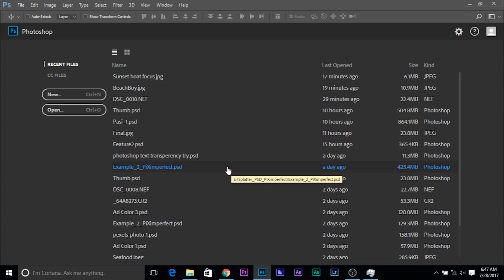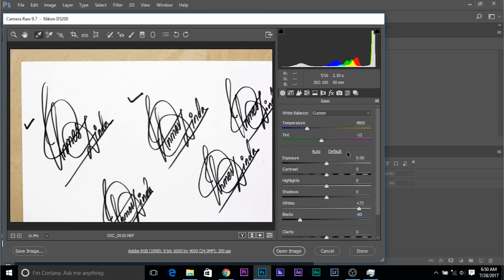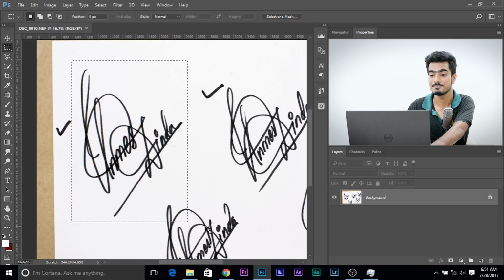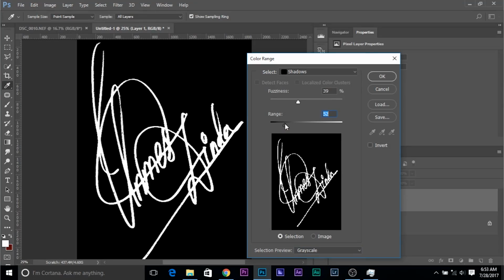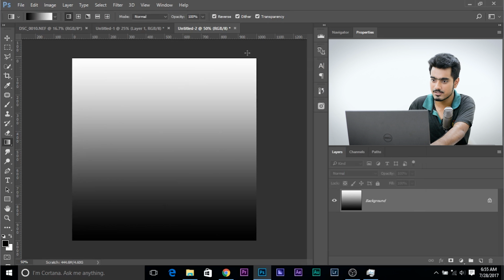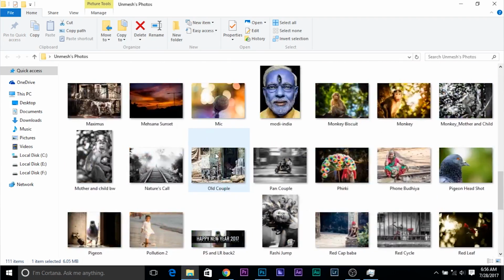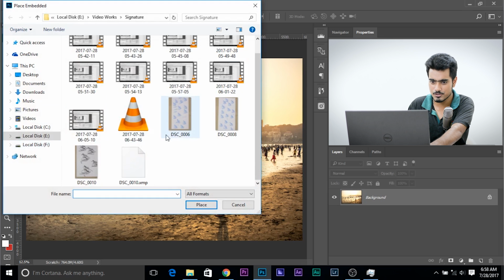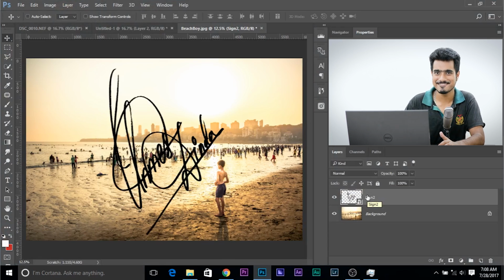Turn Your Signature Into a Watermark in Photoshop!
The Simplest Way to Create a Digital Signature or a Watermark that you can place Anywhere using Photoshop. We will start right from creating the signature to converting that to a watermark in Photoshop and making it highly customizable in terms of color and transparency.

In this tutorial, we will learn how to not only create but also some techniques to place your copyright signature on your images, designs or elsewhere. Hope this video helps!